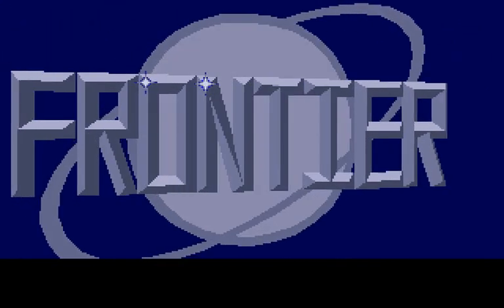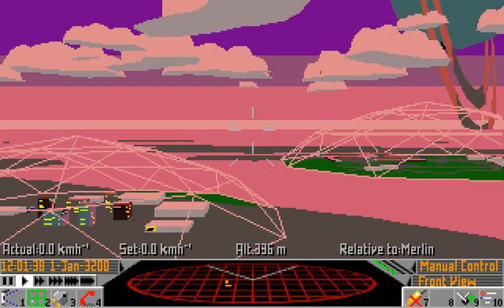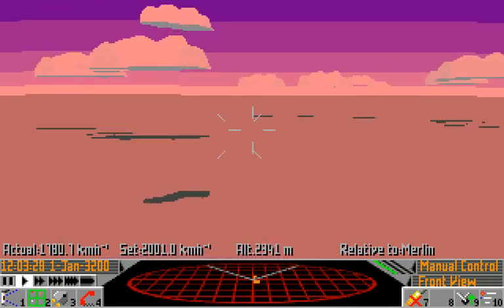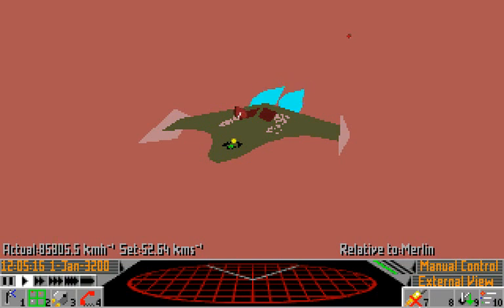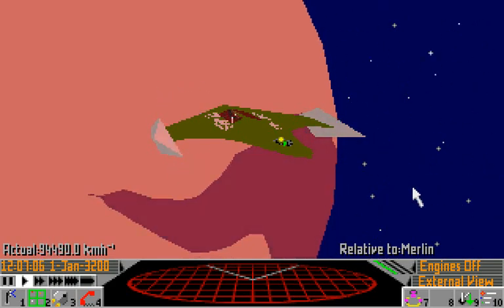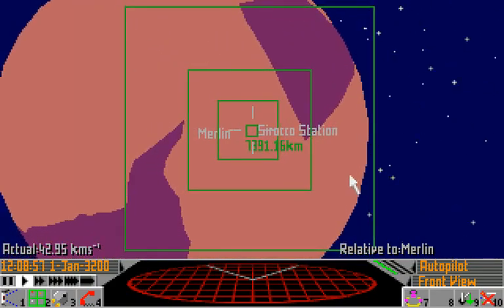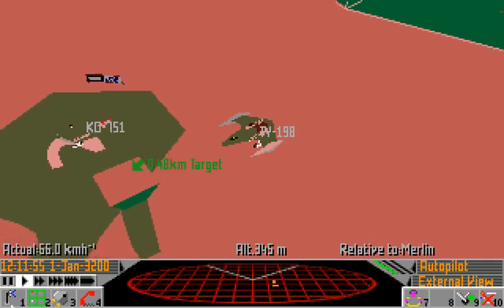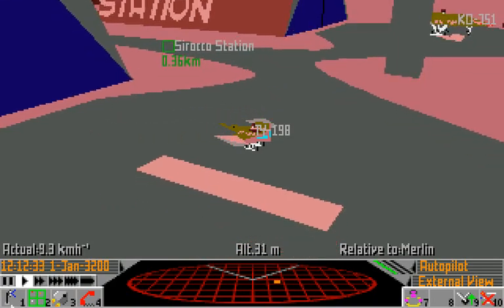Frontier Fundamentals - Episode 1 - So You Want to be a Pilot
This is a tutorial / let's play series about the greatest game ever made. Frontier: Elite 2.

In this episode, I cover:
- Basic piloting
- Launching from a planet
- The three engine modes, manual, engine off, and autopilot
- The Stardreamer time acceleration controls
- Landing at a spaceport using the autopilot